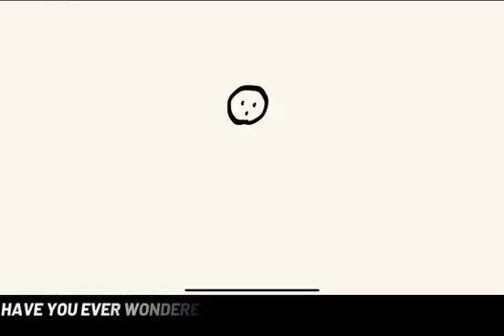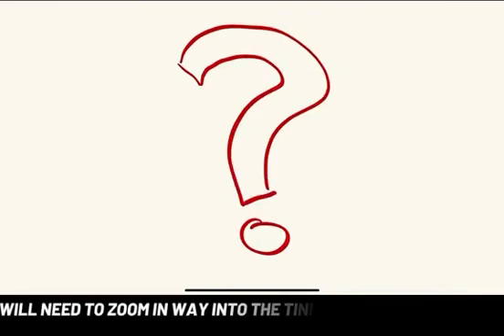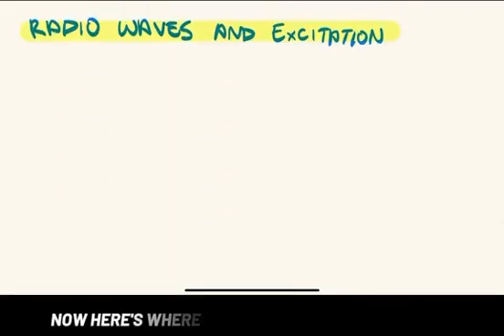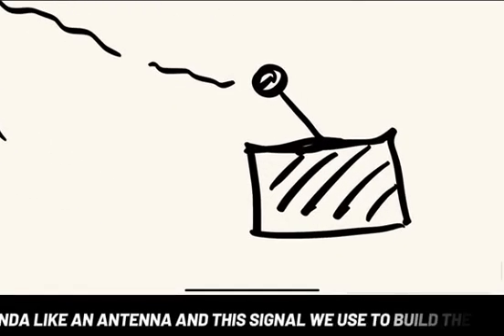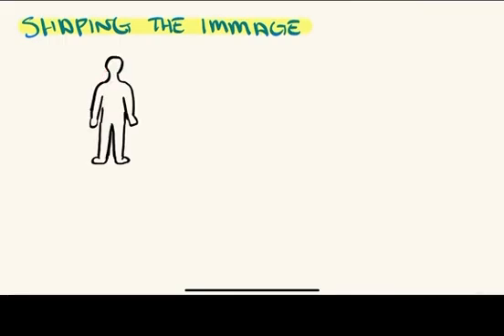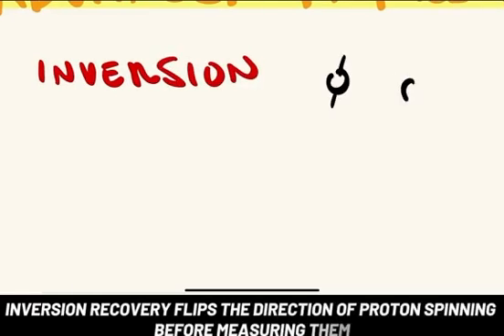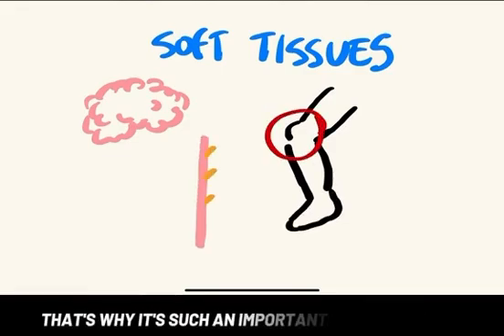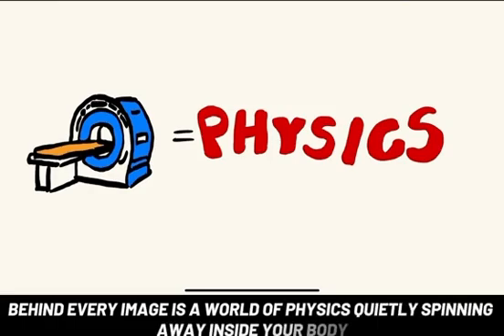Inside the magnet: THE PHYSICS OF MRI